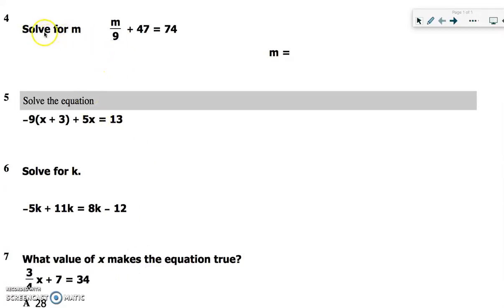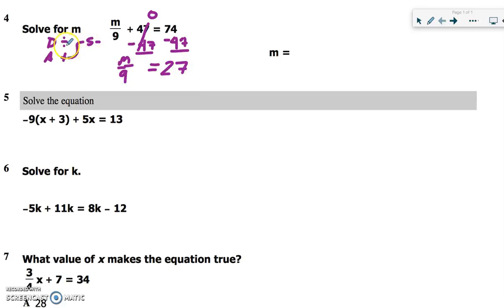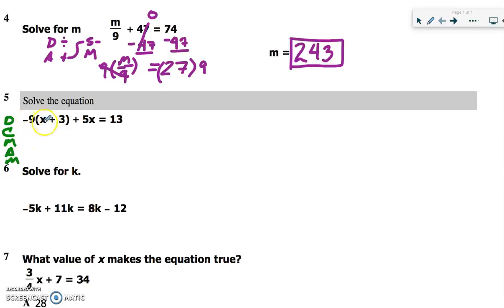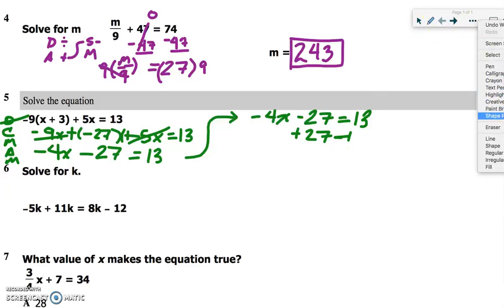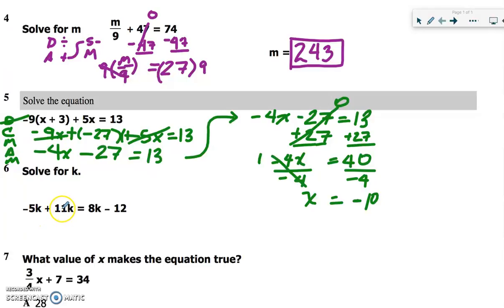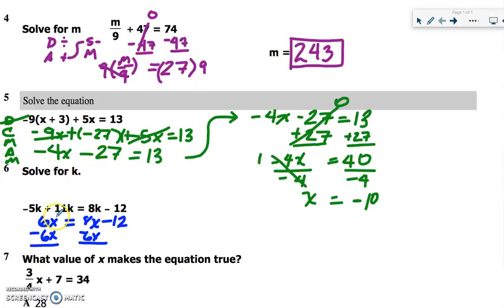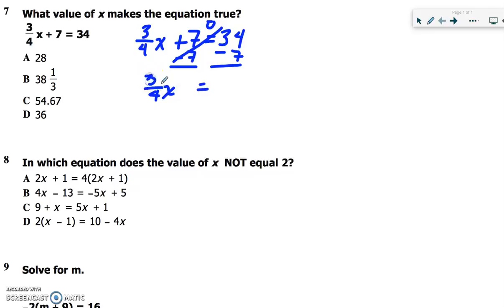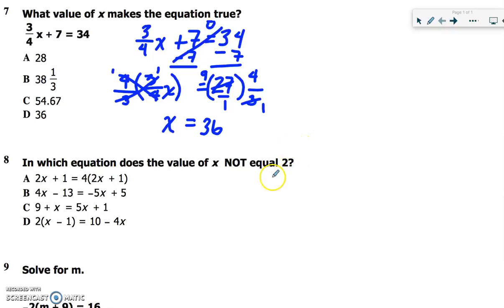Miss Gibbs' Math 7 - Unit 4 (Equations) Test Review - Pt. 2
Test reviews for Math 7 (#4-7)